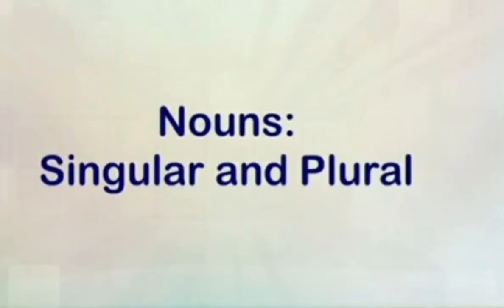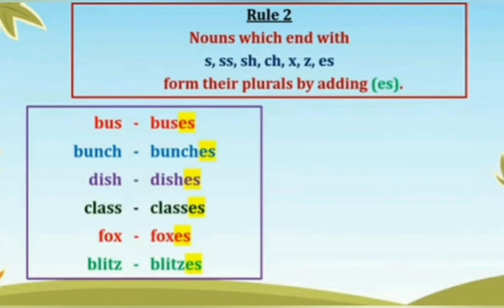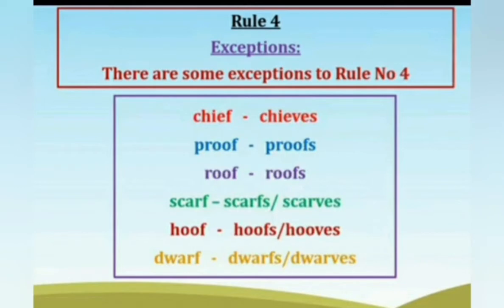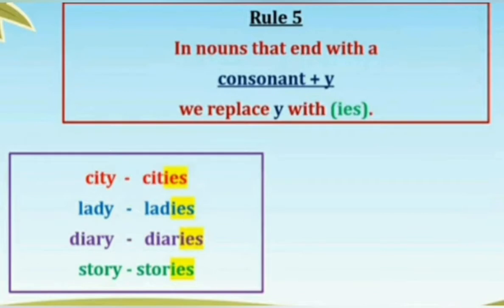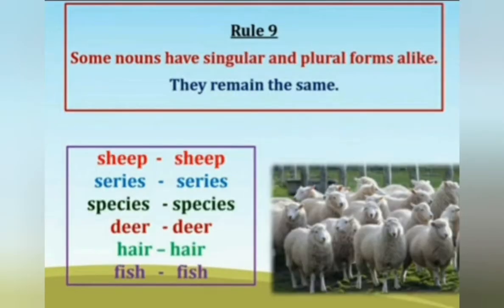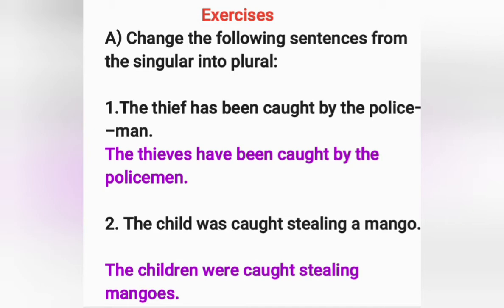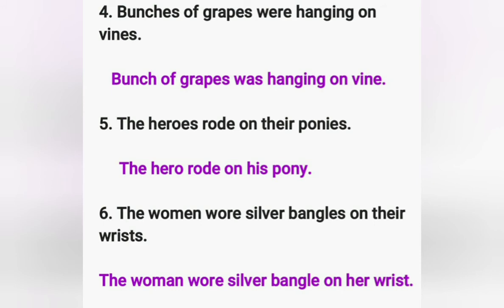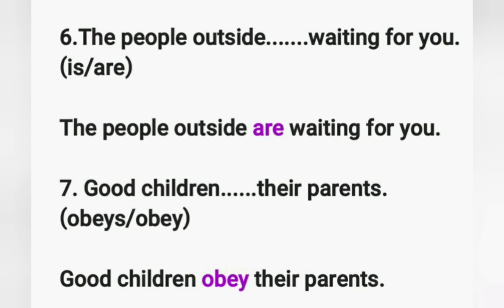Class 5,English, Nouns : Number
Explanation of the chapter with examples and exercises